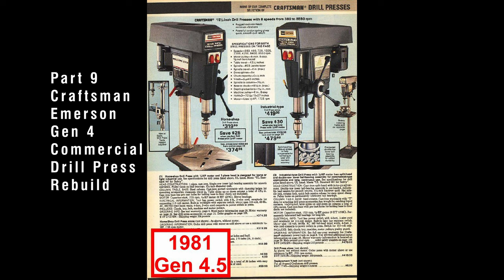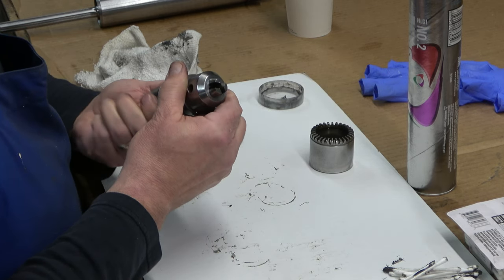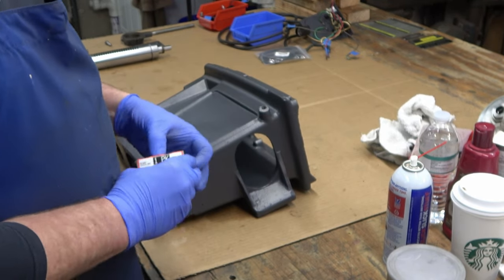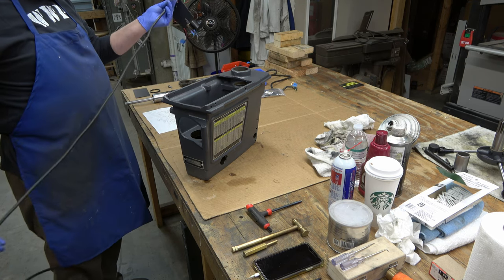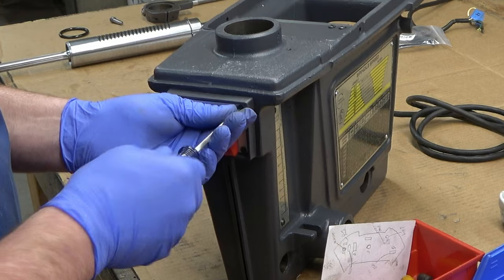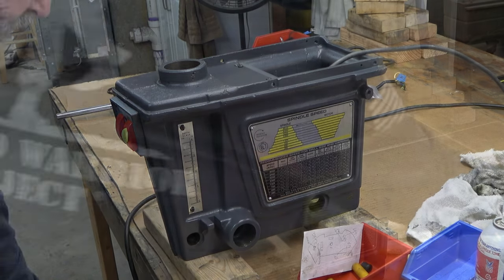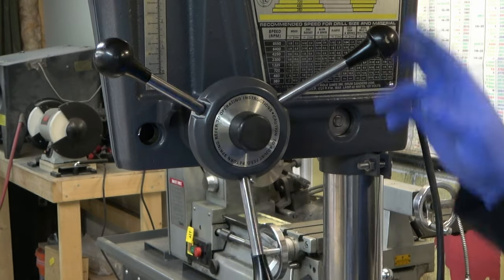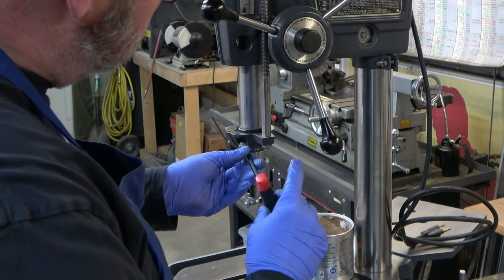Part 9 Rebuild Emerson Gen 4 Commercial Craftsman Drill Press (Assembly Continued)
Chapters
00:00 Start
01:01 Jacob's Chuck Assembly
06:38 Jacob's Chuck Install
08:25 Head Assembly
09:15 Panel Install
13:22 Power Panel Install
17:55 Switch Panel Assembly
19:26 Switch Panel Install
20:38 Light Bulb Install
20:55 Power Panel Test
21:15 Spindle Pulley Assembly Install
23:05 Head Casting Install
23:22 Head Lock Install
25:02 Eccentric Bearing Install
25:52 Feed Return Spring Install
26:00 Hub, Pinion, Spring Assembly Install
27:00 Quill Spindle Assembly Install
29:38 Feed Stop Rod Install
30:41 Depth Gage Pointer Install
32:49 Quill Lock Install
34:08 Quill Take-up Adjustment
35:46 Eccentric Bearing Pinion Backlash Adjustment
57:53 Eccentric Bearing Install

This video is Part 9 in a series of videos covering the rebuilding of a Craftsman Emerson Generation 4.5 Commercial Drill Press (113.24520) manufactured in 1983.

Owner’s Manual for the Craftsman Emerson Generation 4 Commercial Drill Press

For more information about Classic Craftsman tools check out:
Vintage Machinery

Song American Idle
Artist RKVC